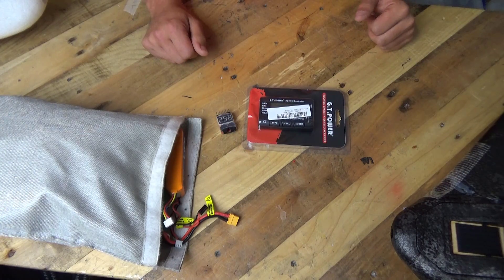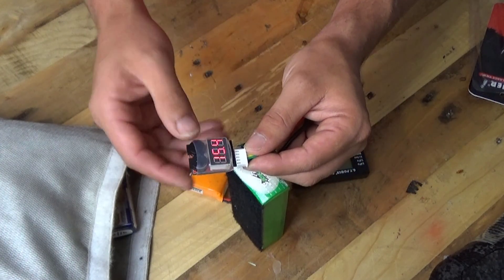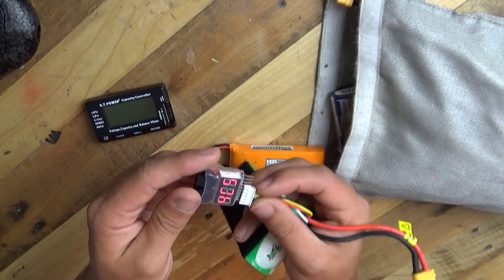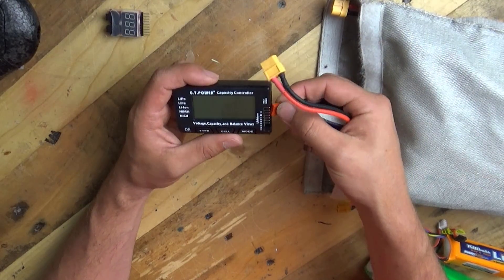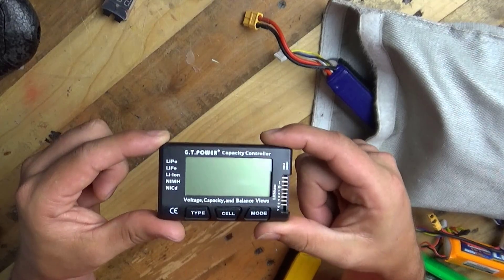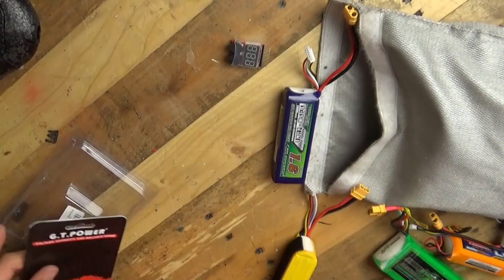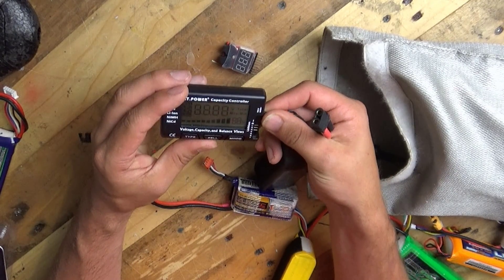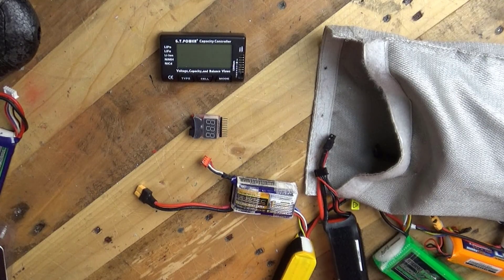RC Lipo Battery Testers & Alarms - Which is Better & Why?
Howdy, what is the difference between these two RC LiPo battery testers? In this video you'll find out and why both a battery tester like this one is handy compared to one of these FULL details below, press SHOW MORE to see them, Matt

Ironically, both of these testers are very handy, but for different reasons!

Desktop Battery Tester (The black one)

I had been using my original one like this for months and months. Then when I lost it, I was frankly lost without it (hence the new one arriving).

You can see the battery percentage instantly, it even has a battery charge status bar as well to make it super easy to see what the state of the battery is on the flight line.

which does up to 7S batteries, however if you have 8S batteries then you'll want this one instead

Supported batteries:
Lipo, Li-on, LiFe, NiMh and NiCd

While these basically do the same thing, with these you can leave them connected to your balance lead and have an audible alert when the battery is getting to or lower than your pre-selected voltage.

Handy so you don't completely kill the battery in a LOS model airplane.

Matt